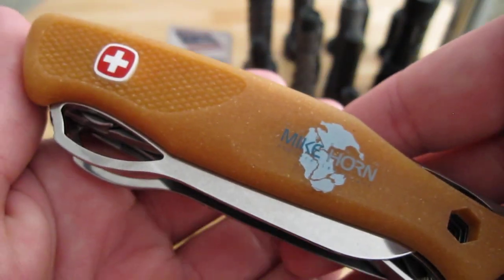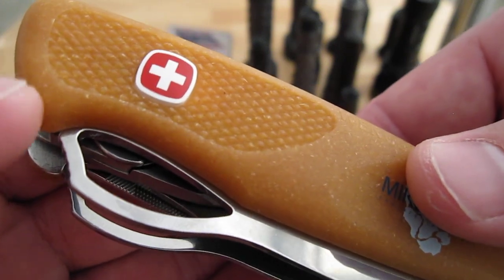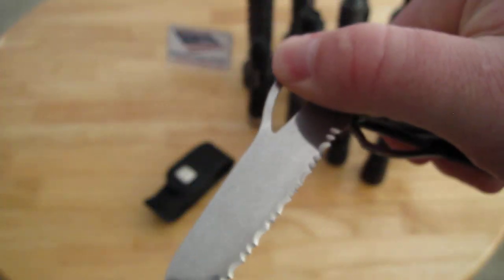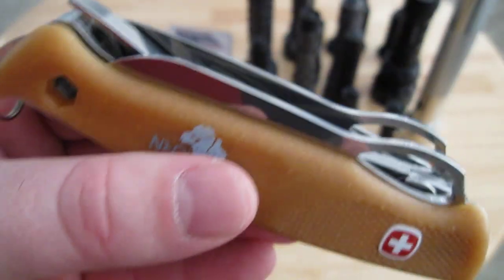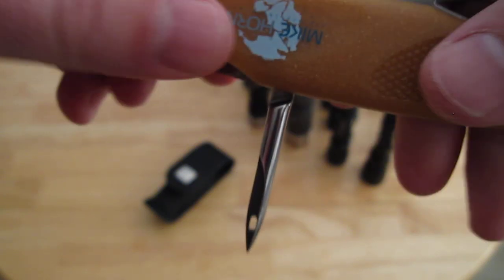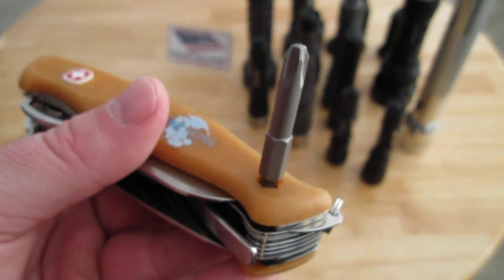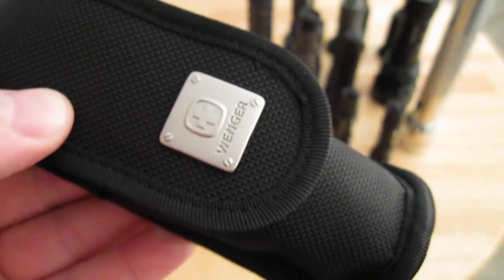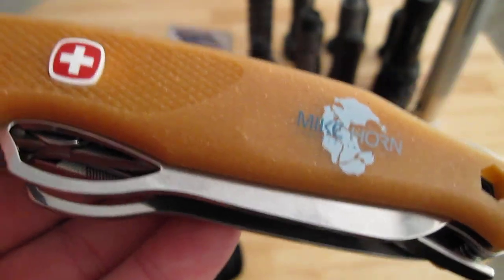Wenger Ranger-- Mike Horn Edition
This channel is a Memorial and Archive For Fans of Apophysis7. Kirk passed away on September 16th, 2017 and is deeply missed by all who love him. I am putting this channel together to honor him. I want to give his friends, family, and fans who have missed his presence in their lives, in the knife community, and on YouTube, a place to enjoy the videos he created. Please visit this channel when you wish to hear his voice, feel his presence, and to see his beautiful smile. He was and will always be, one of a kind. His spirit shines so bright and it makes me smile to share his light. Love, Abigail